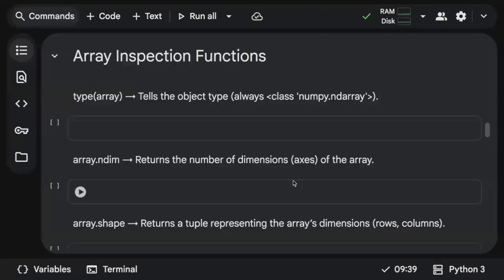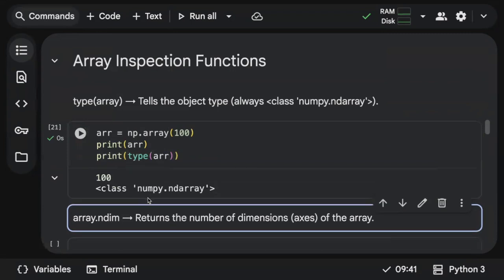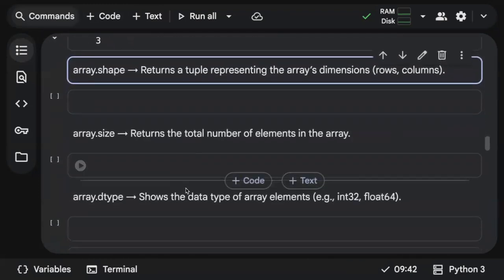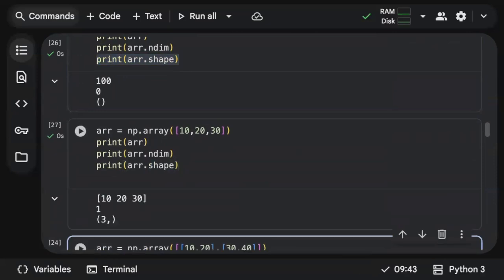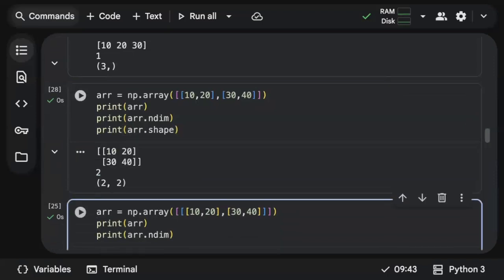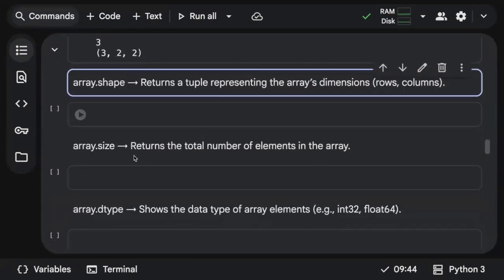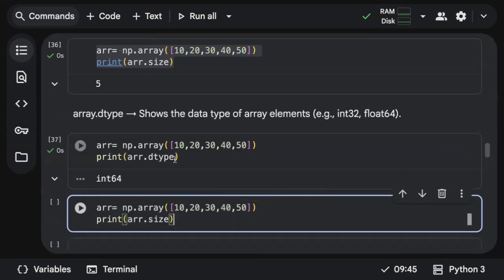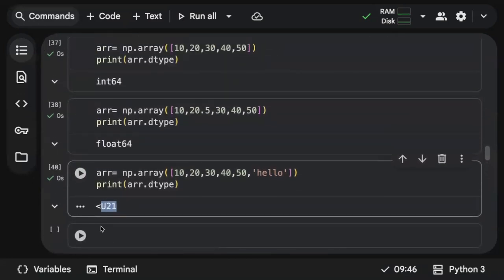NumPy Array Inspection Made Easy | Check Dimensions, Size, and Data Type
Want to understand your NumPy arrays better? 🤔
In this video, we’ll explore how to inspect and analyze NumPy arrays using simple yet powerful functions.
You’ll learn to check:
✅ Array shape (rows × columns)
✅ Number of dimensions
✅ Total number of elements
✅ Data type of elements

These functions help you understand your data structure before performing analysis or transformations. Perfect for beginners in Python and Data Science 💻
🔍 Functions Covered:
array.ndim
array.shape
array.size
array.dtype